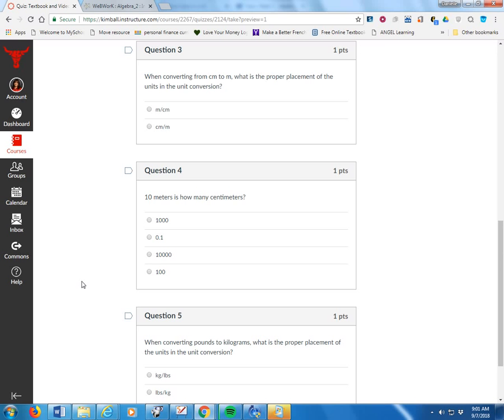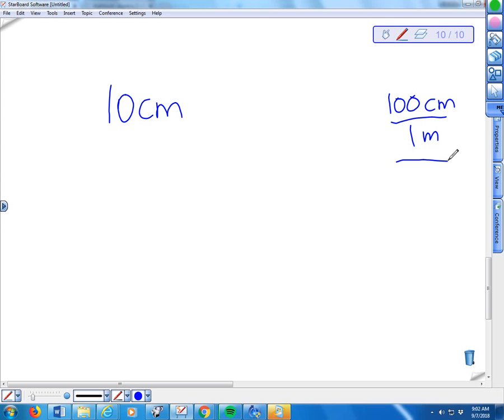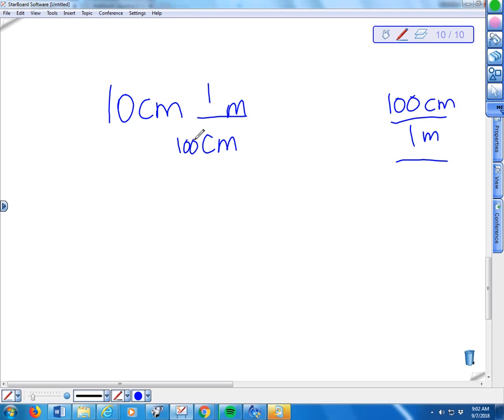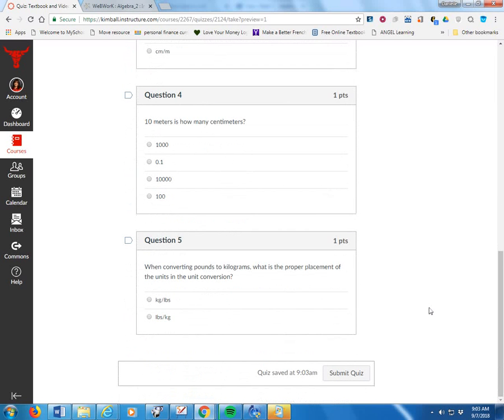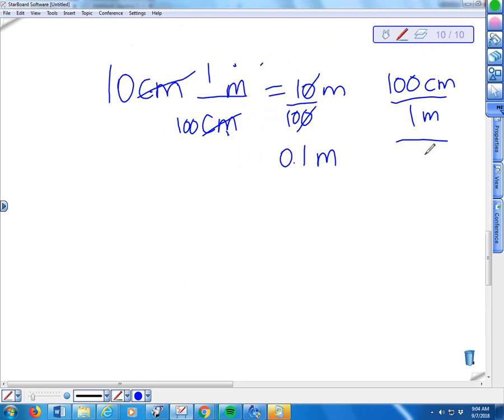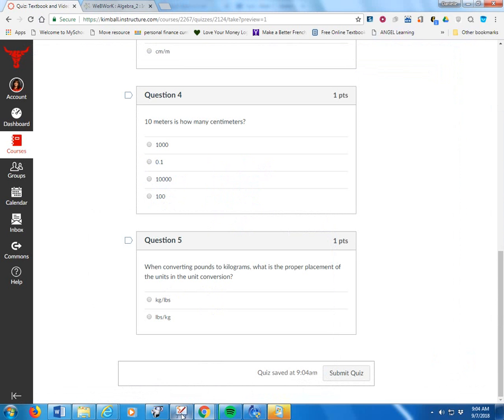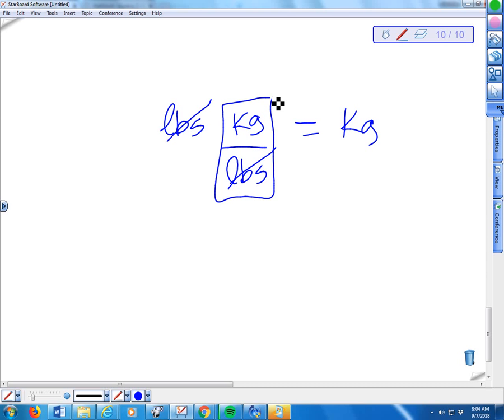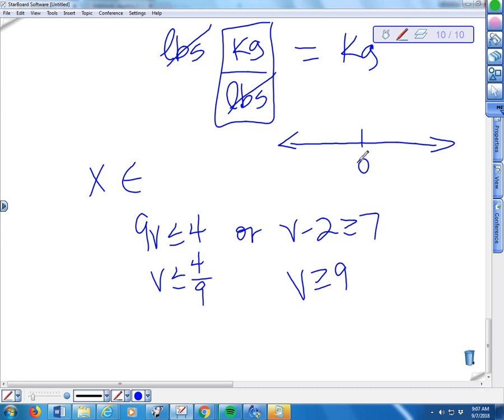Section 1 9